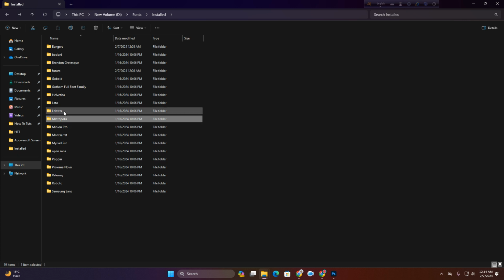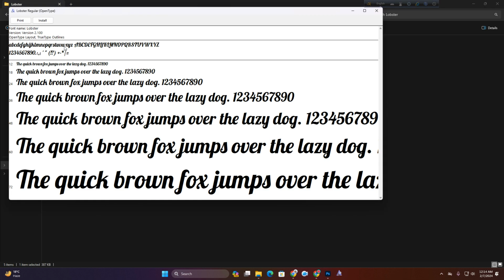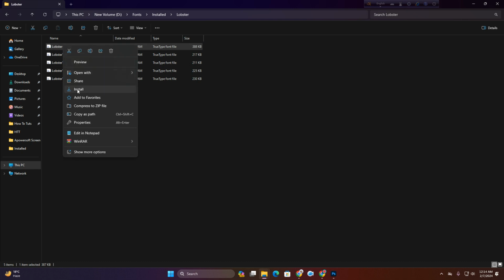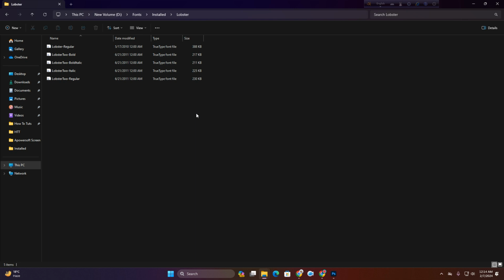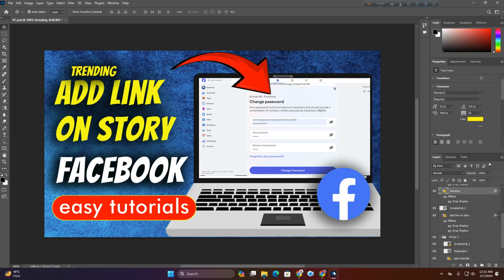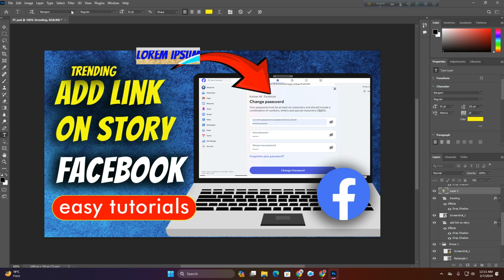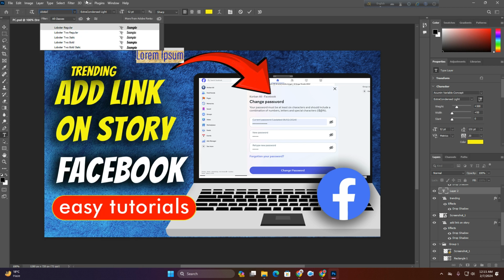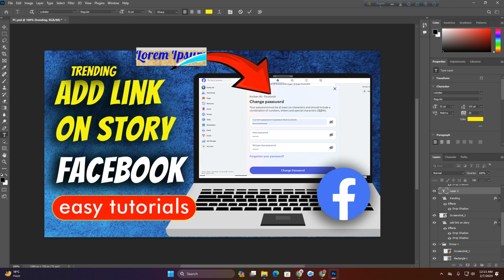How To Install Customs Fonts On Any Software In PC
In this video, I will guide you on How To Install Customs Fonts On Any Software In PC. Trending social media apps, AI apps, android apps, money apps, new Android apps, and how-to tuts are being top-ranked in

You may find this video using these keywords:
👉 Best fonts for pc
👉 Fonts installation  For Laptop/PC/Mac
👉 Top fonts install